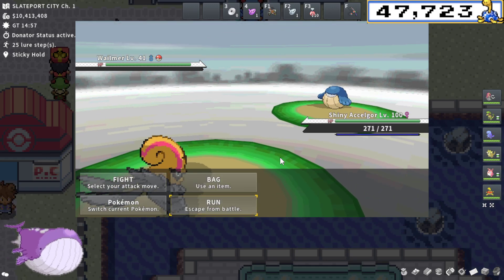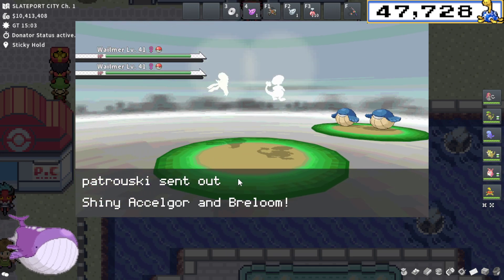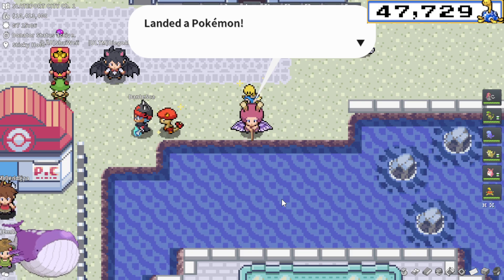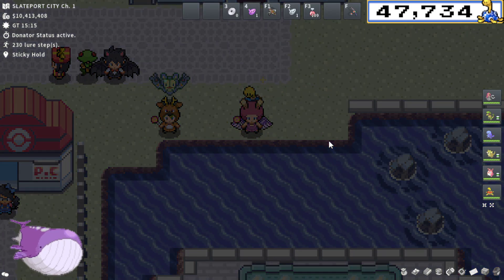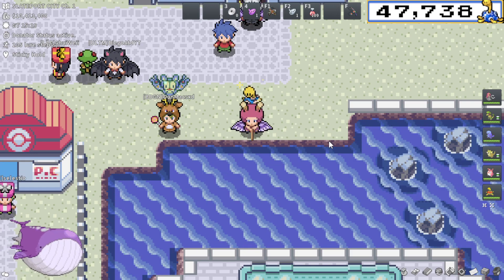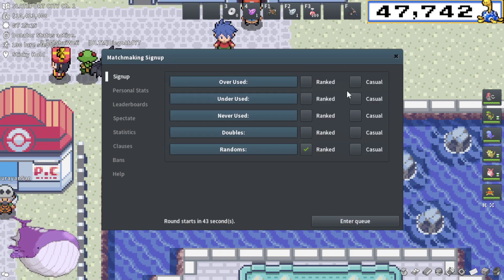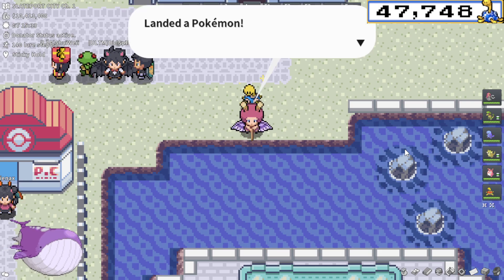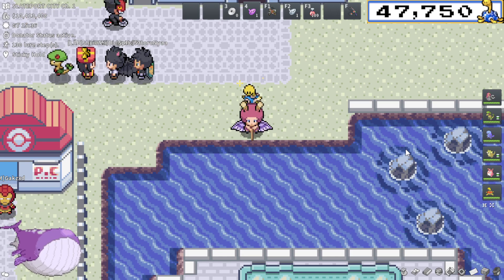What If Secret Bases Were... Good?